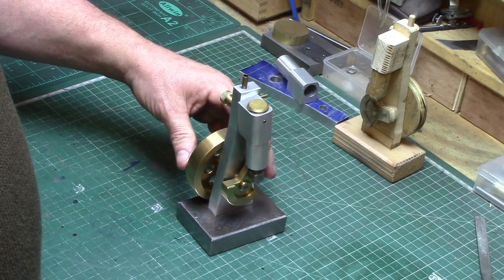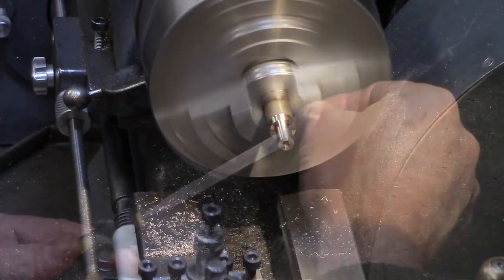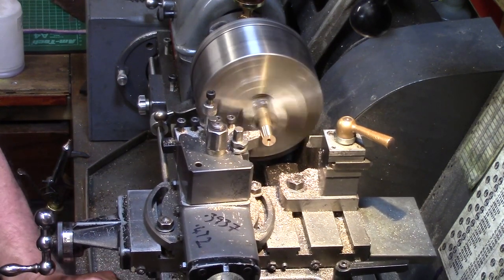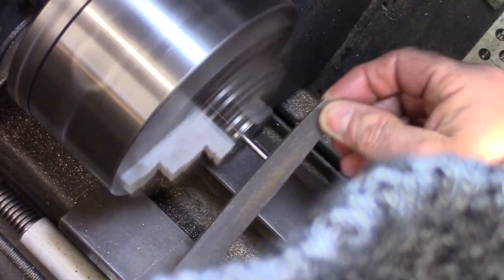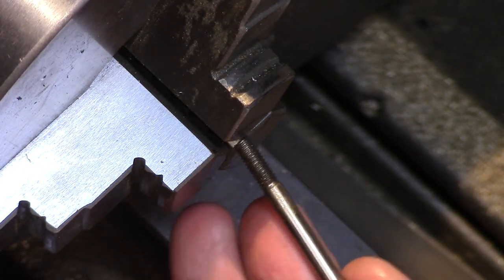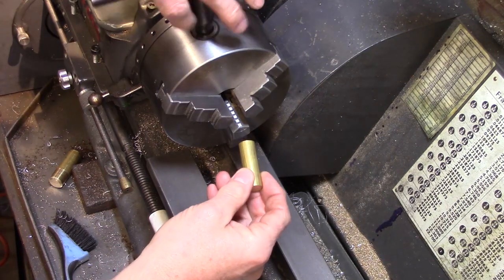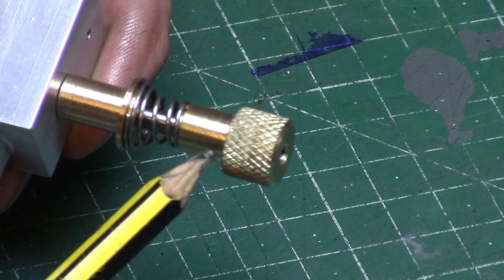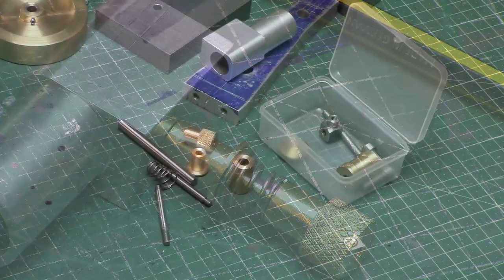Wig-Wag Steam Engine Build Series Part 6 - Bearings, Con-Rod, Pivot & Spring Nut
Part 6 of the Wig-Wag steam engine engine build series - Join me as I build the original Wig-Wag engine in a step-by-step process to make this simple single acting wobbler engine

About Me...
I started model engineering and building model stationary steam engines in 2015, after constructing a small engineering workshop in my back yard, I use a Myford ML7 hobby lathe, a Dore Westbury milling machine, along with a pillar drill, band-saw and the usual hand-tools associated with hobby engineering and enjoy making model engines and general tool-making and metalworking. Nearly all of my engines are scratch-built without drawings, from available bar-stock, starting from an initial idea and allowing the design to evolve throughout the build process. I do occasionally use drawings from the web, as a basis for a design, and then modify it to suit my needs, using mostly metric dimensions, but often mix metric and imperial. I spend countless hours in my workshop working on a single engine, and much frustration can be involved, but all this is eventually offset by the pleasure and excitement of seeing my model engines take shape and eventually come to life. My shed is also my sanctuary, somewhere I can go and forget about the worries of everyday life, to occupy my mind and hands with something creative and fulfilling, where I am free from distraction and interruption. Ade